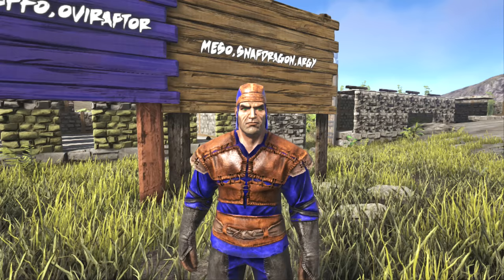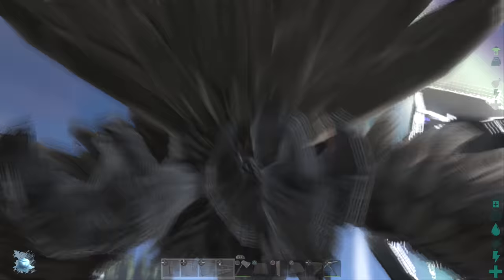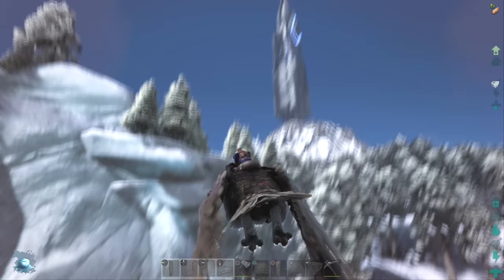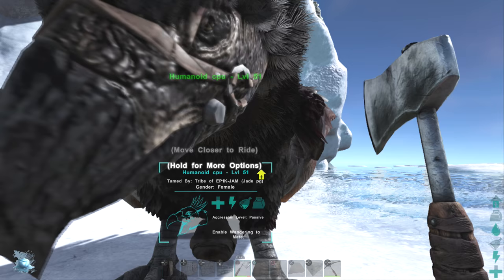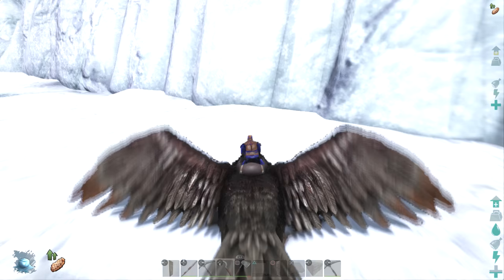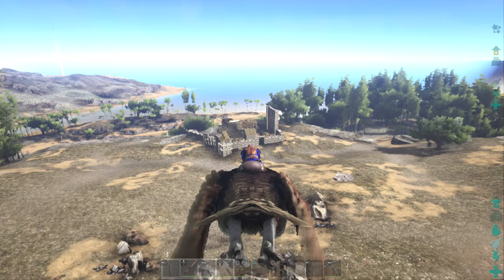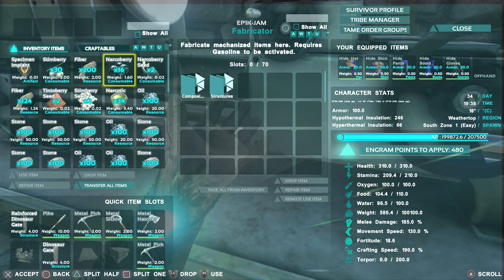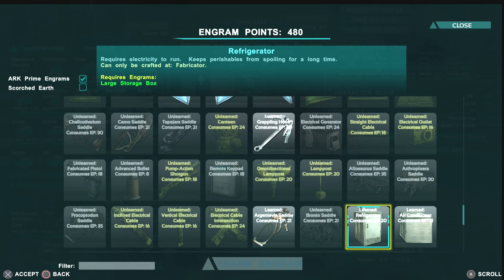Ark Survival Evolved PS4 Let's Play #13 - How To Make A Fabricator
Lets makle a fabricator in ark survival evolved letsplay on the ps4
You Ratbags Your The Best Subs And Community I Know Please Leave A Like And Lots Of Comments And If You Can Help Me Get To 20000 Subscribers By Sharing My Vids. Nice One

Twitter At Me - Biggest Unofficial Ark Account On Twitter Type Ark In Twitter And My Name Will Be There

FiftiesBinman
Simon Thompson
Caroline Lord
Virgil Blaze
PSN EP1K-JAM
Steam Jade PG

Technicals
Xbox One 500GB - Ark Dedicated Server
Xbox 360 320 GB
Intel i7
Gtx 970
8GB Ram
Daily Ark Survival Evolved Videos Plus The Best In Survival And FPS Games - Click About Me For Full Schedule